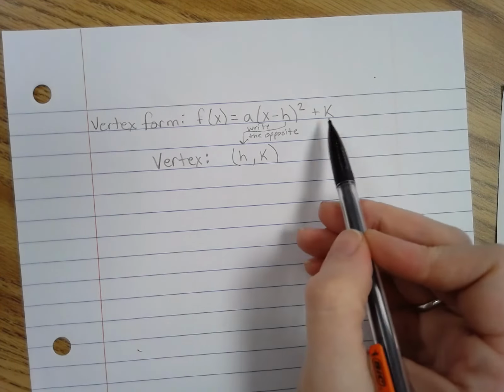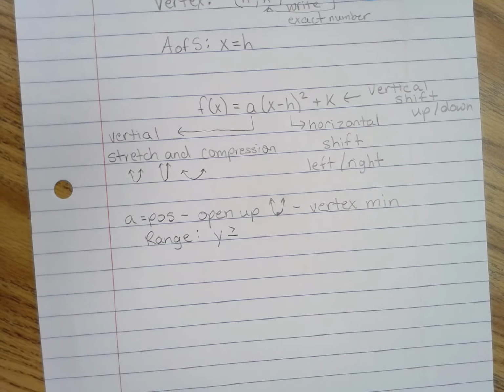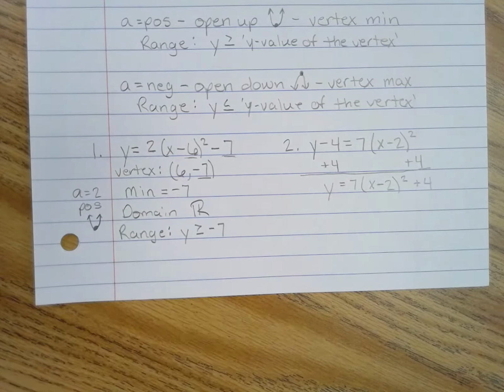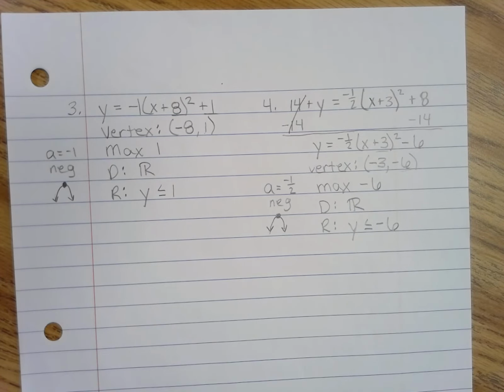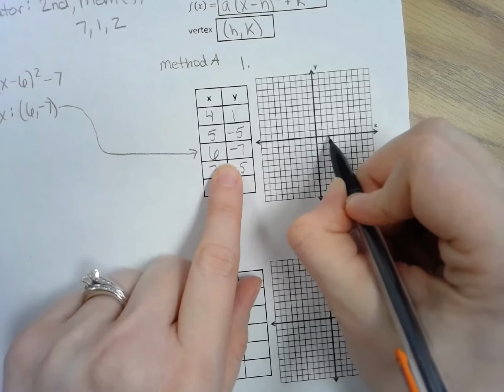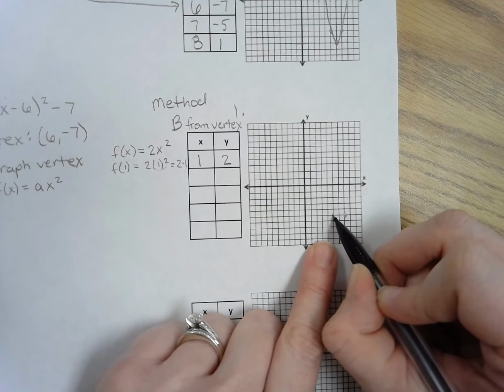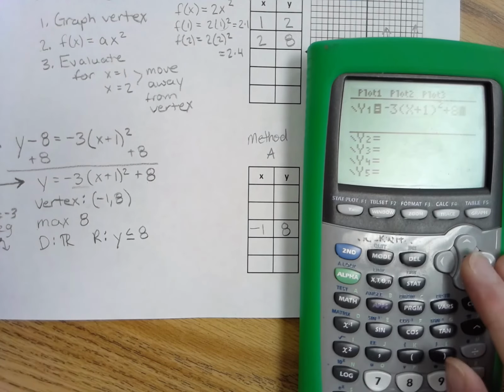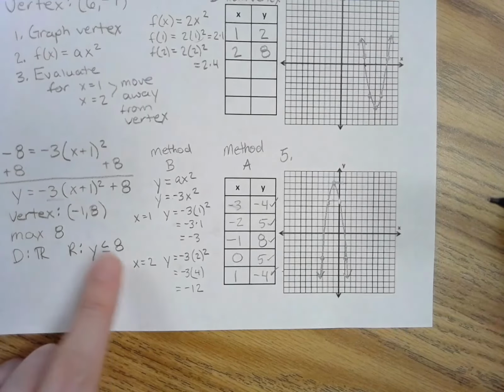Unit 4 Lesson 2 Vertex Form of Quadratic Functions